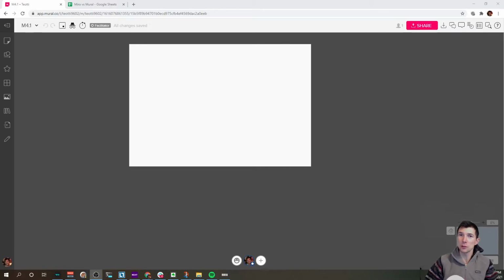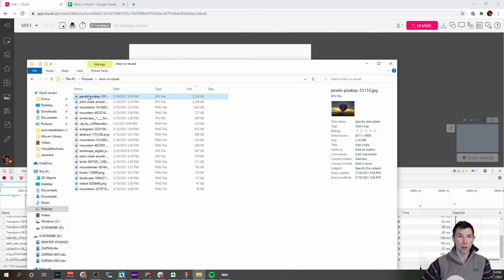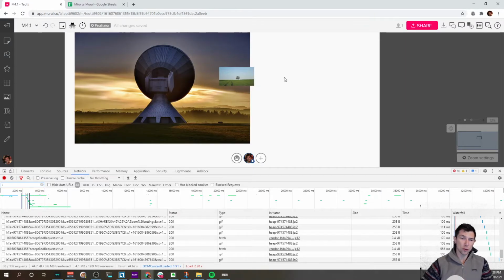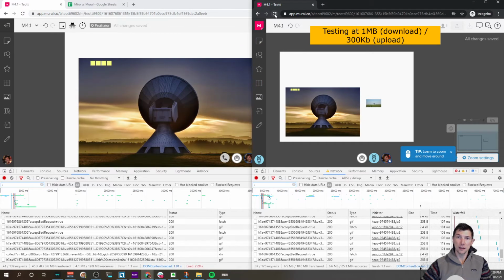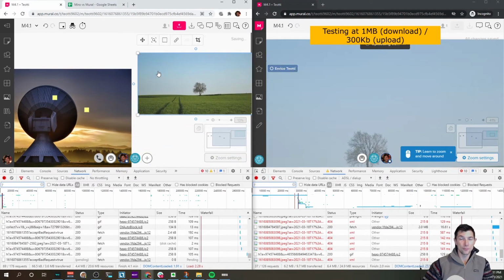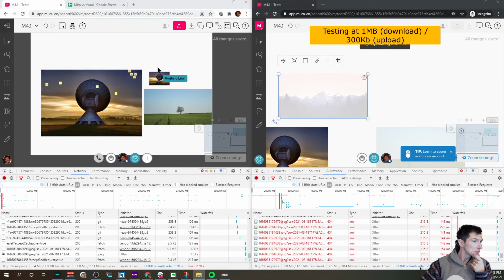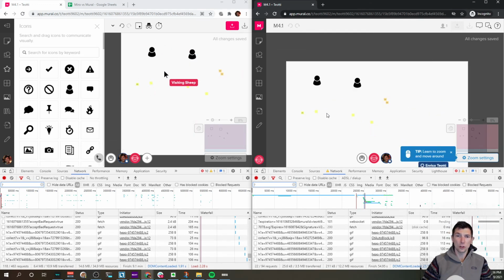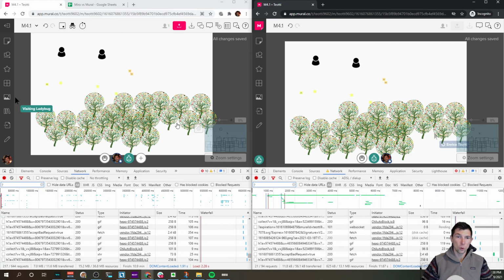Miro VS Mural - 2021E9.1 - Bandwidth analysis (PART 1, Mural)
Reviewing Mural bandwidth usage.